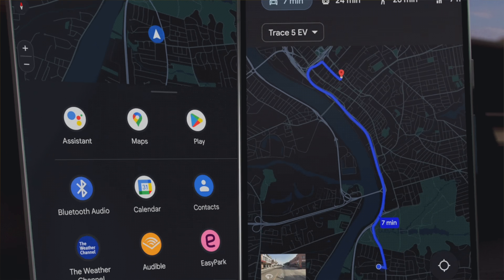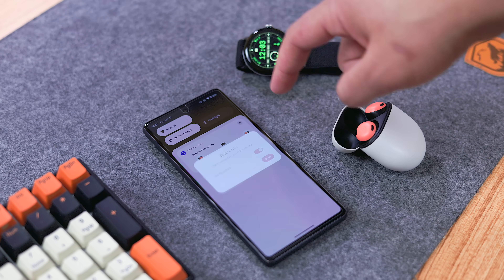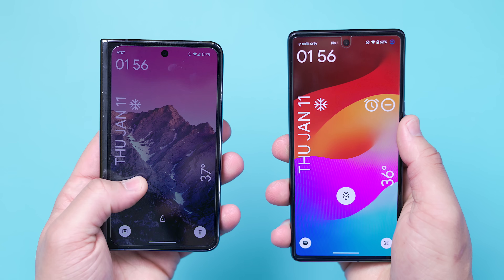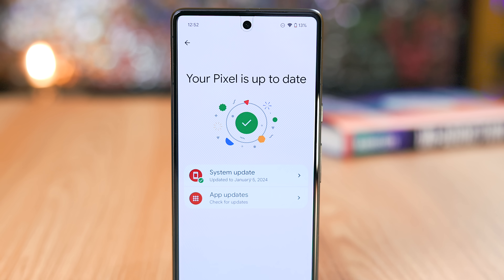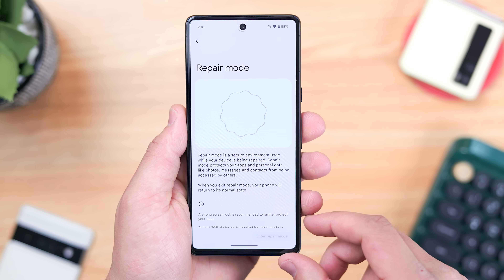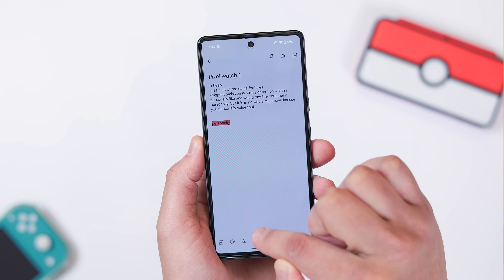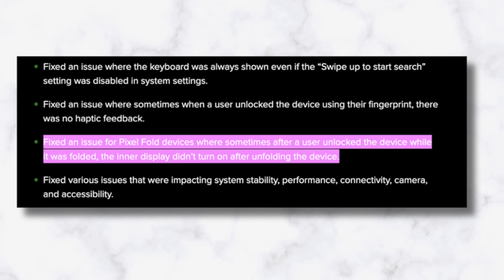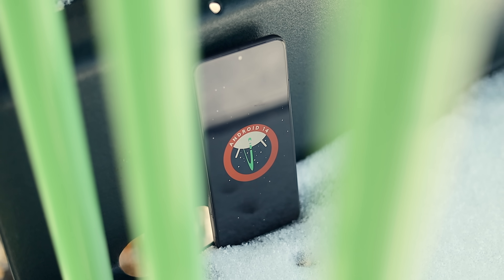Android 14 QPR2 Beta 3: Everything New!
In this video we go over everything new in Android 14 QPR 2, Beta 3!